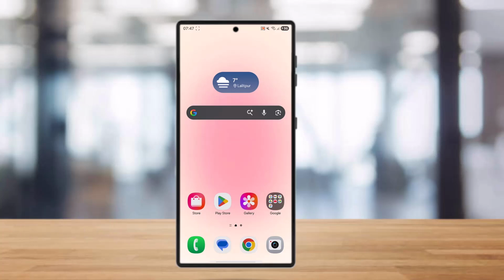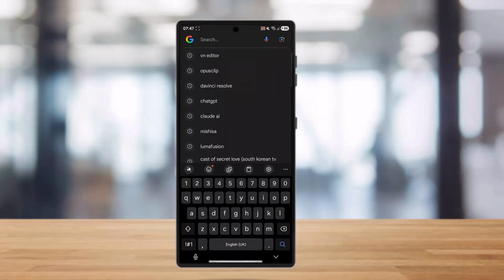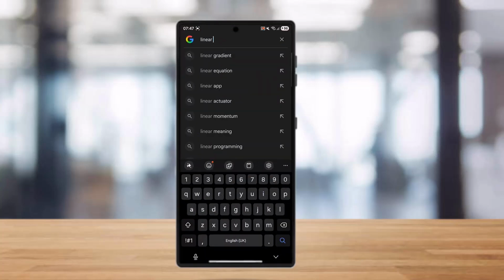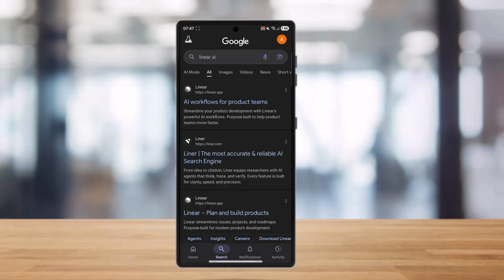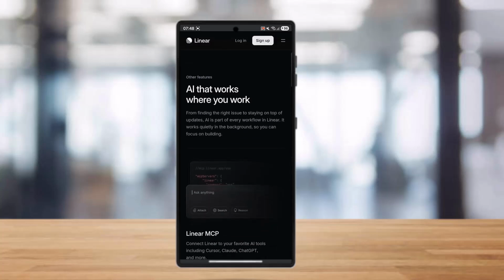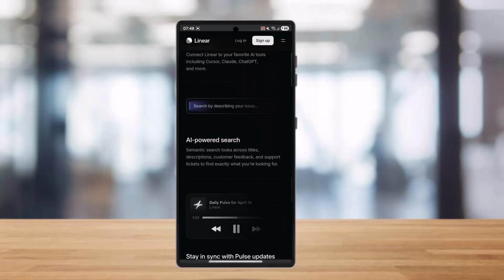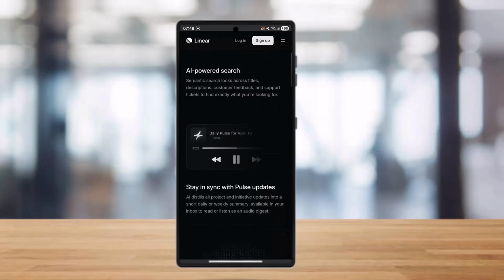How To Use Linear AI For Bug Tracking